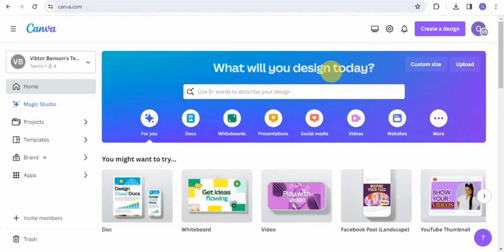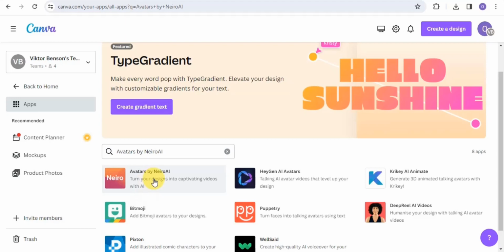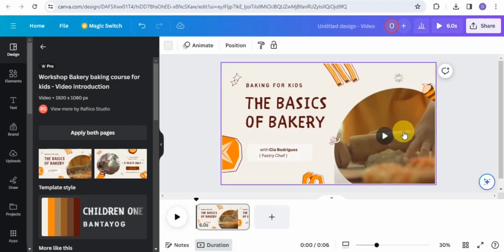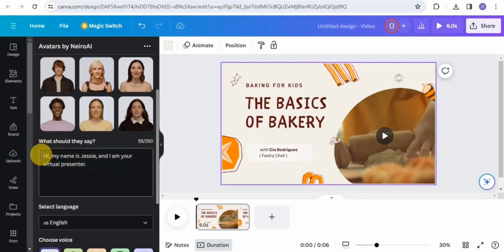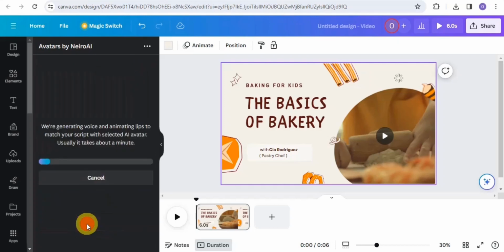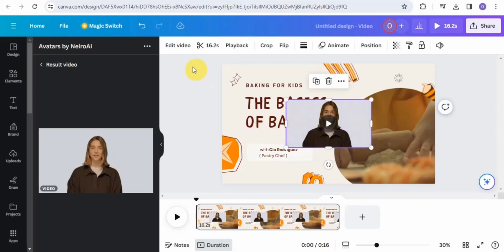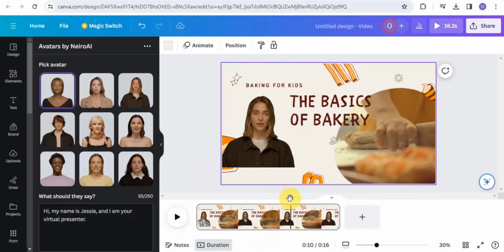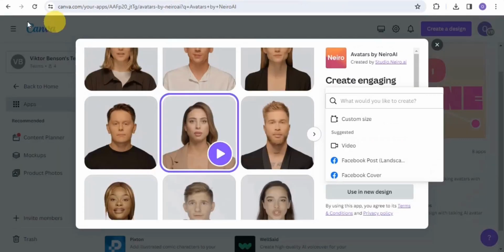How To Make Canva AI Talking Avatar For Free | Create Text To Video | Ai Video Generator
How To Make Canva AI Talking Avatar For Free | Create Text To Video
canva tutorial
ai video generator
canva ai